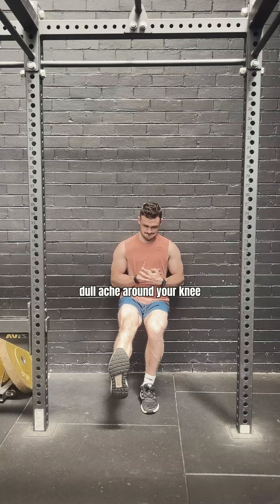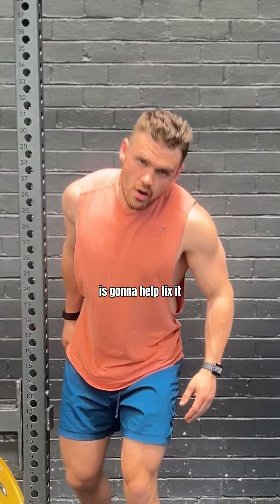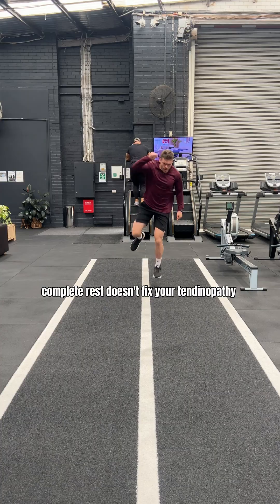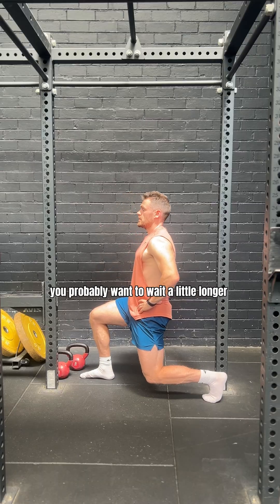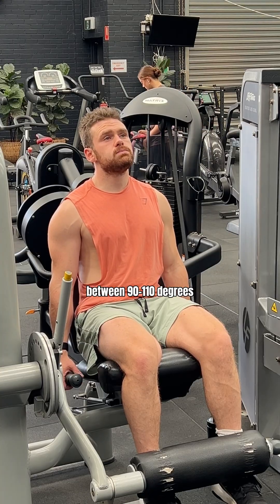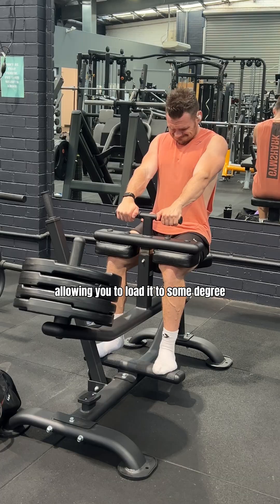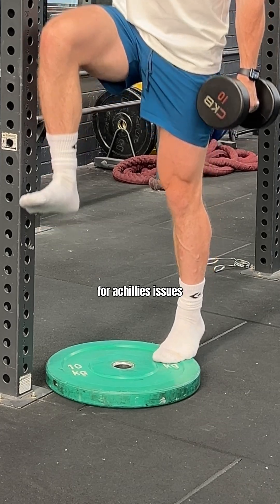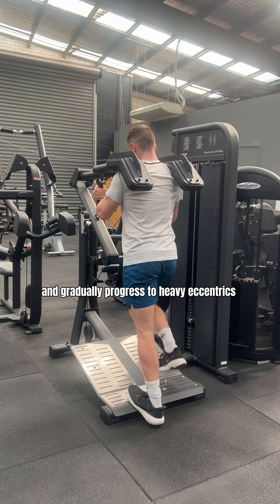Tendon Reel1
Ever feel that dull ache around your knees, elbows, or heel?

It eases once you’re warm… then flares up after the session?

You might be dealing with a tendinopathy.

Here’s the 3-step approach to follow:

✅ Isometrics to settle pain

✅ Slow eccentrics to rebuild the tendon

✅ Relative rest — reduce the irritation, don’t stop everything

Don’t ignore it.

Load it. Slowly. Consistently.

Your tendon will thank you for it.

Shoutout to @jaketuura

The absolute tendon 🐐